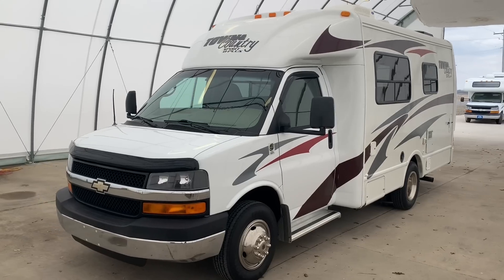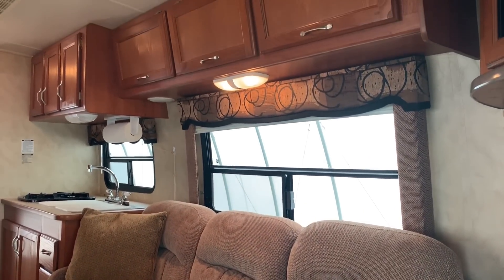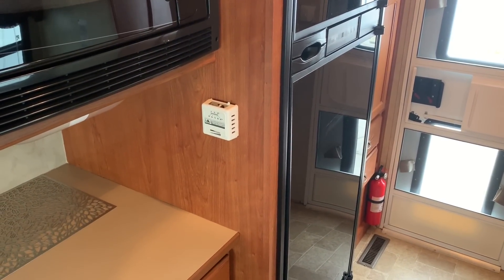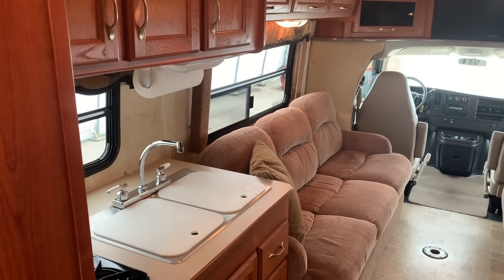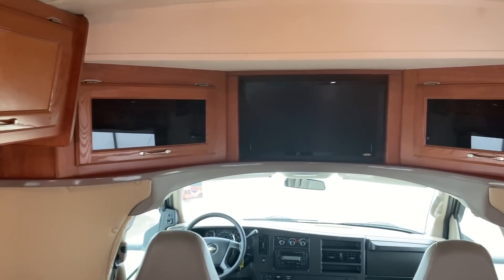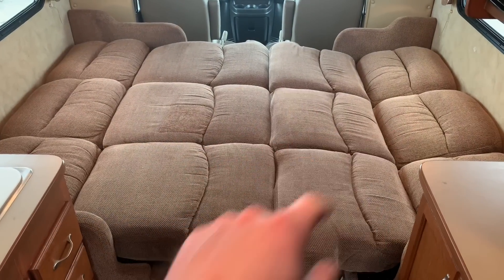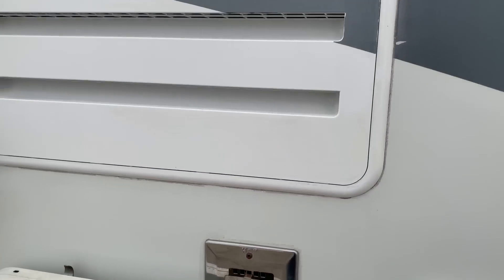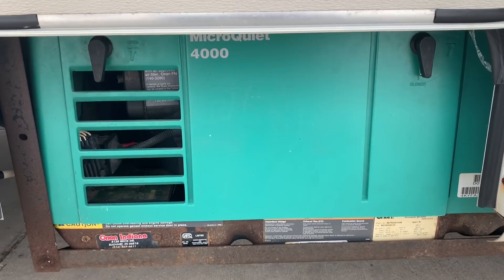2008 R-Vision Town & Country Sport B-Plus Motorhome SOLD SOLD SOLD